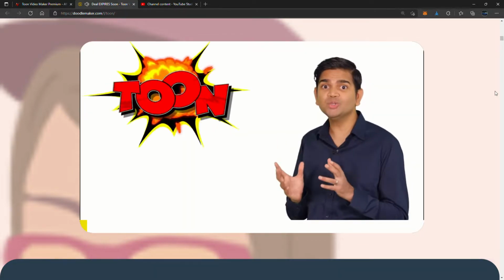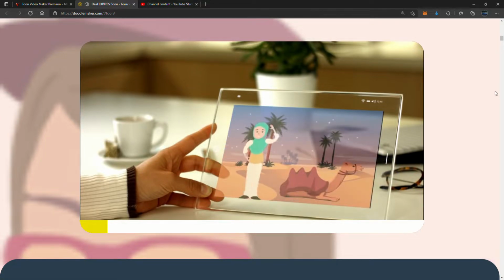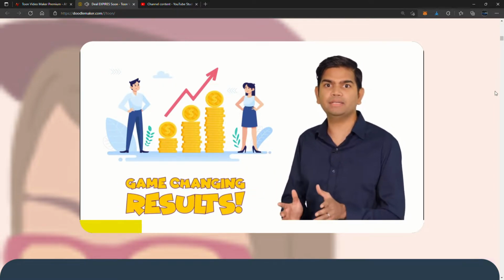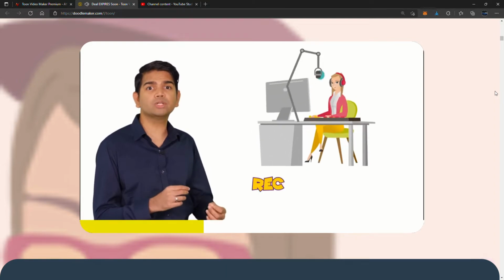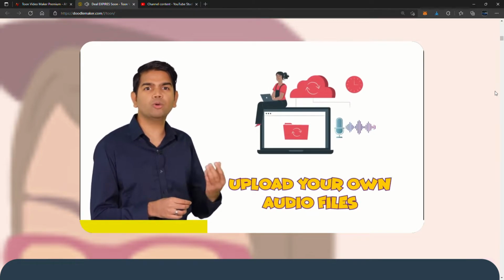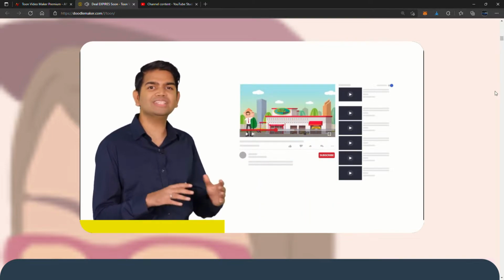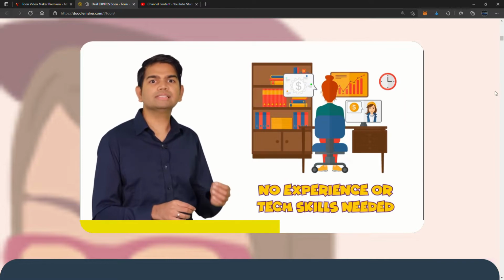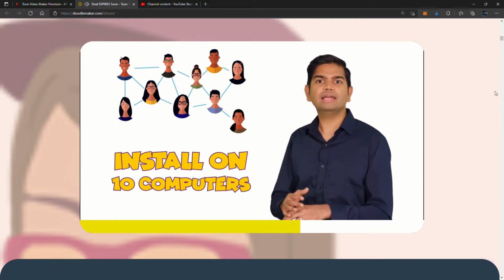Toon Video Maker Demo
UNLIMITED VIDEOS - Create, use & sell as many toon videos as you want.

MAXIMUM INCOME POTENTIAL - Toon videos are amongst the highest engaging & converting video formats AND sell for top dollar.

AKE VIDEOS IN ANY LANGUAGE - Use built-in text-to-speech and record your own voice.

NEWBIE FRIENDLY - No experience or tech skills needed.  The included drag & drop user-friendly interface makes creating amazing animated videos a breeze. Step-by-Step video Training Included!

UNLIMITED LENGTH - Create ultra long videos with no limits on length.

EVERYTHING INCLUDED -  Stunning animated toon backgrounds, characters, animations, music tracks and so much more!